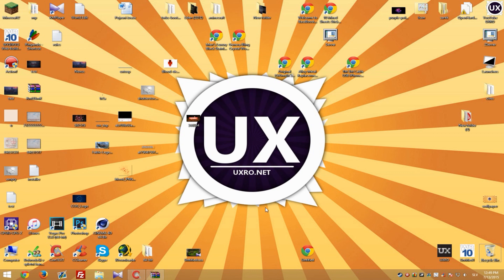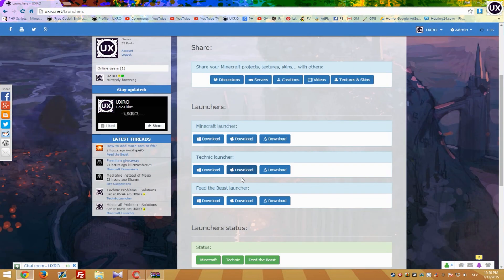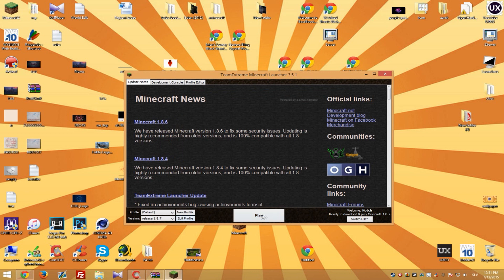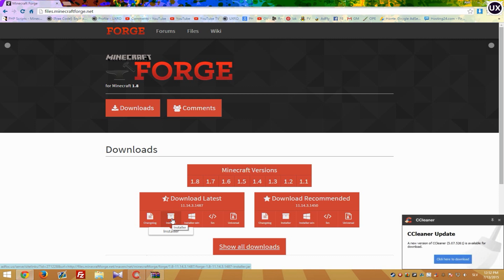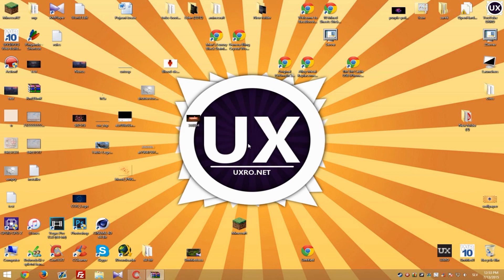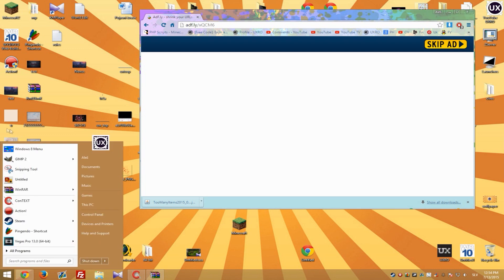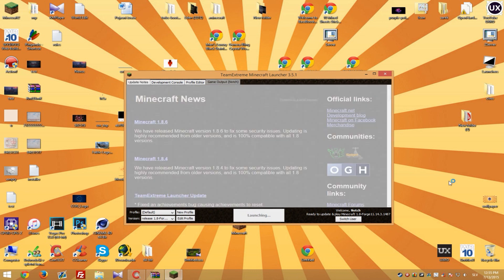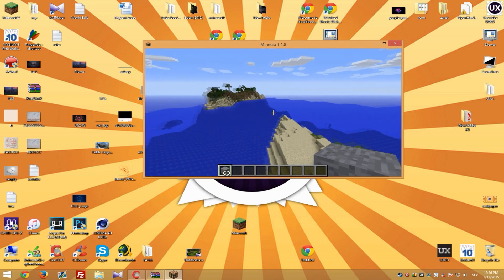Minecraft - How to install forge [Cracked/Premium] 1.8 (or newer)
This is tutorial how to install forge with cracked/premium launcher (works with both). It will only take you few minutes. This video was recorded with older version of forge, but installation process is still same.

ᗢ - Text tutorial (same as video just easy)
1. (if you already have cracked launcher you don't need to)
2. Open cracked launcher and play with version you need forge for (example: 1.8.7)
3. Now when main screen appear you can close game
4. Go to following page and download forge installer for version you need
5. When you downloaded forge installer, open it and install forge (as video show)
6. When it's done just close it and download mods that you need
7. When mods are downloaded go to start and type: %appdata% and hit enter
8. Folder will show up. Go inside folder called: .minecraft
9. Inside create new folder called: mods
10. Drag all mods insdie. Now open launcher and go to "Edit profile"
11. Find version: "*.*.* Forge..." (example: 1.8-Forge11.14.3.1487)
12. Hit save and play game. You're done.

Important:
- Minecraft need to download version before you can install forge (reason why you need to open game).
- Mods need to fit with your version (1.8 mods and 1.7 mods might not work and game will crash).
- Mods needs to end with ".jar" else are not made for forge.
- Some mods that are lower version like 1.2.5 might still work with 1.8